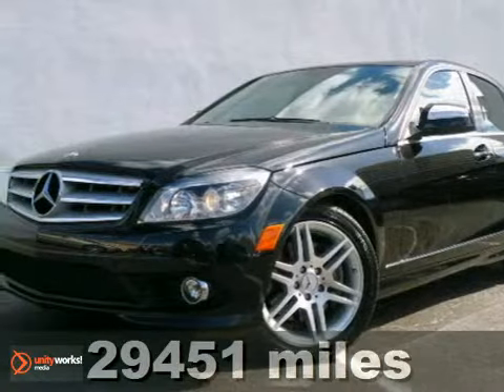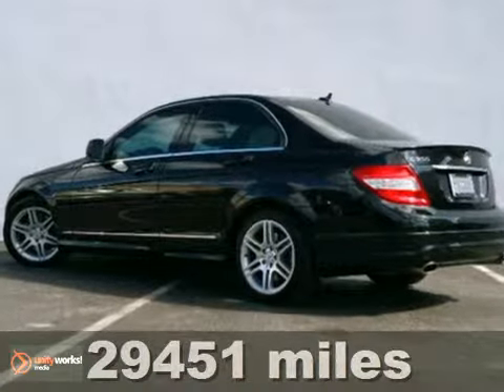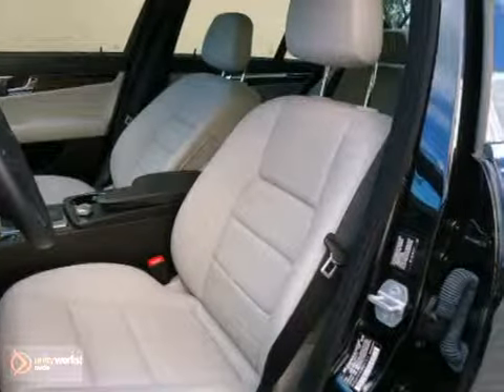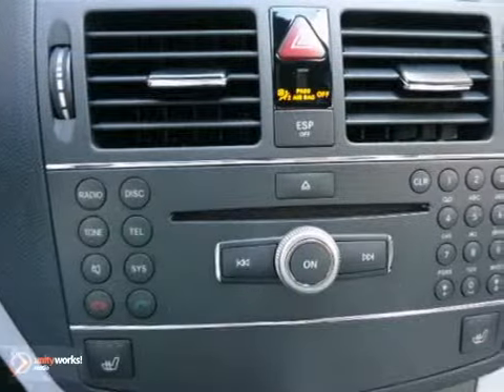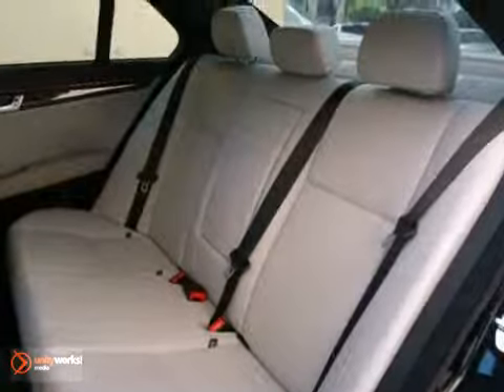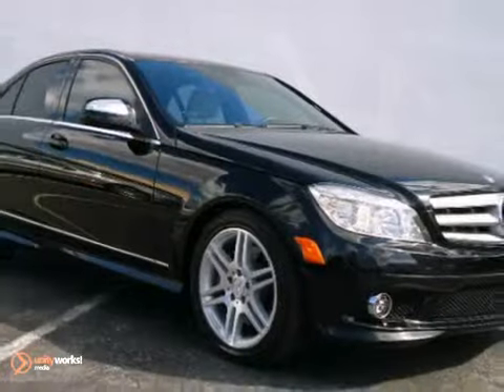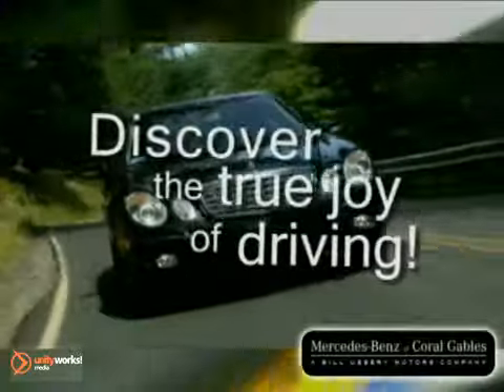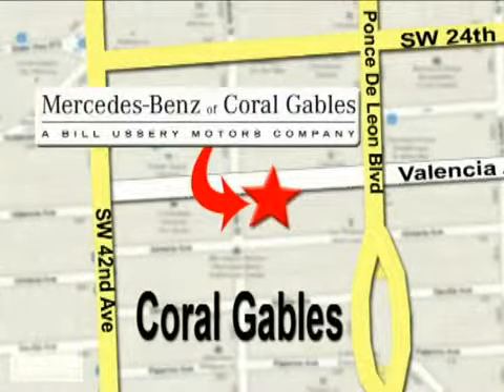2009 Mercedes-Benz C-Class N103 in Miami FL Coral Gables, - SOLD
SOLD - If you are looking for real value on a great used car, Mercedes-Benz of Coral Gables invites you to come in and test drive this 2009 Mercedes-Benz C-Class, stock# N103. We are conveniently located near Miami FL Coral Gables, FL and known for our great selection, reliability and quality. Come take a look at this 2009 Mercedes-Benz C-Class today.

272 Valencia Ave
Miami FL Coral Gables FL, 33134